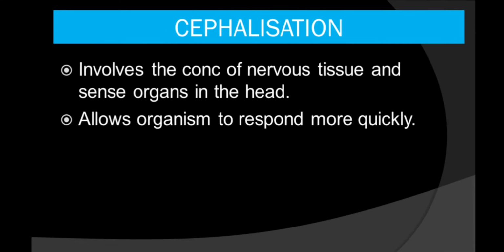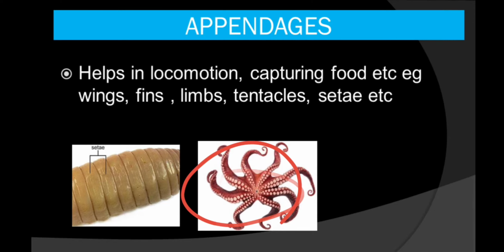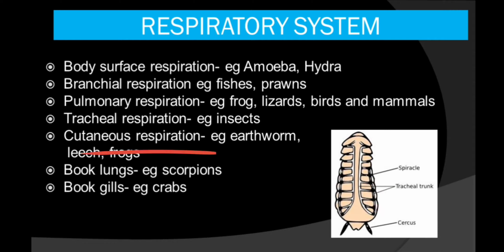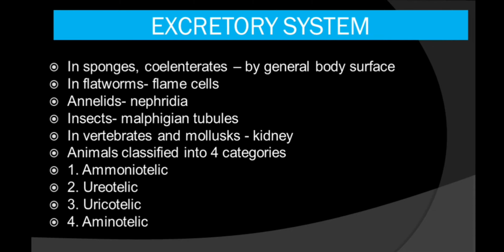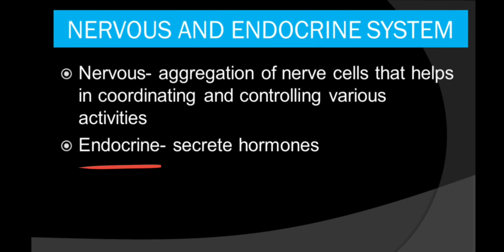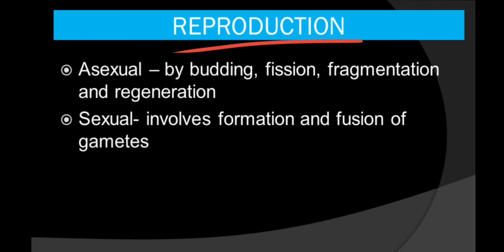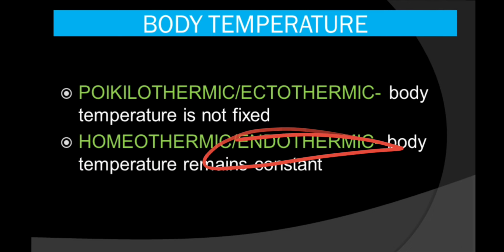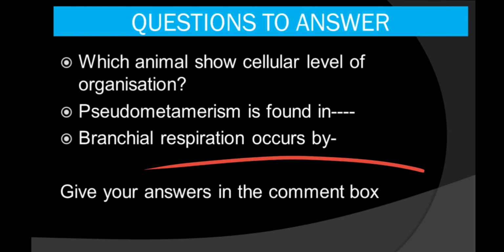NEET-Animal kingdom | Basis of classification part 2